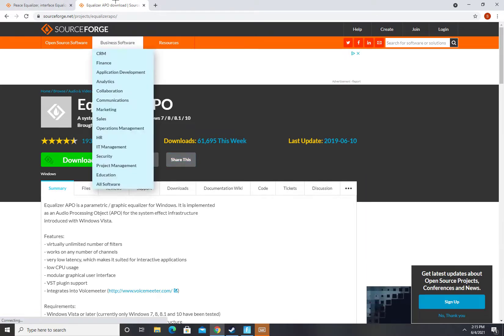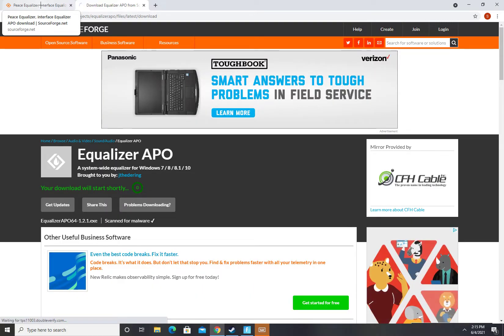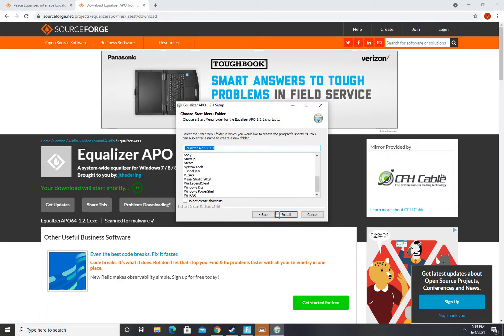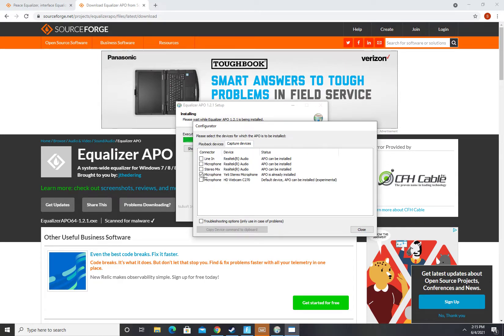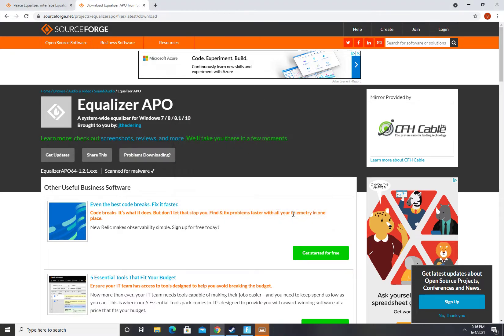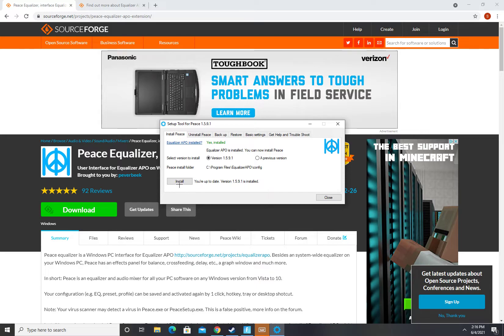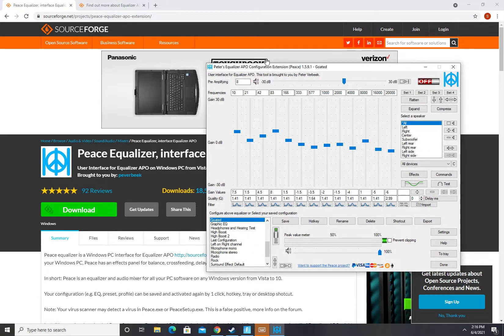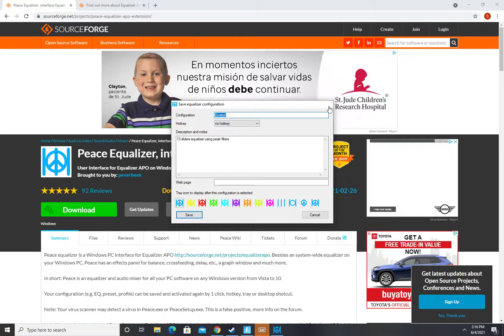How to get mitr0 keyboard sounds for free! (Sound like mitr0, snap and miro!) (NOT MECHAKEYS)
Adjust the settings to ur liking if you dont like mine..